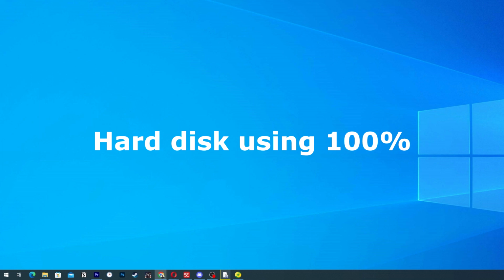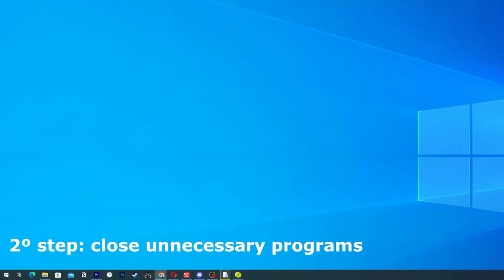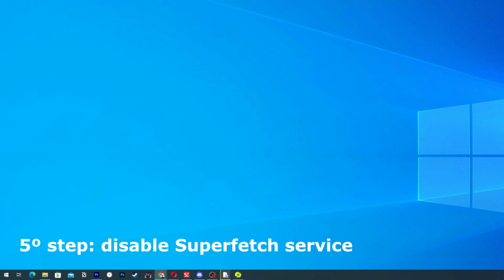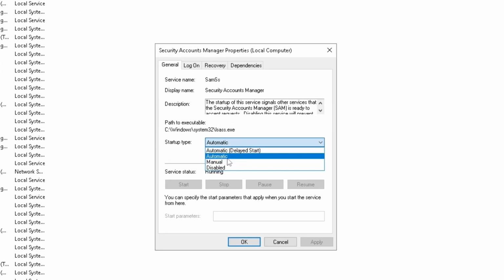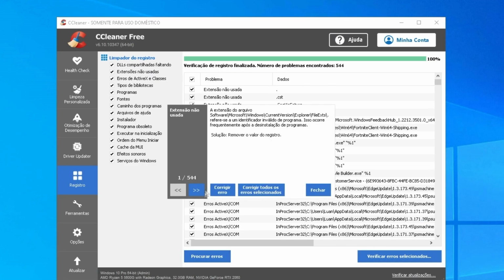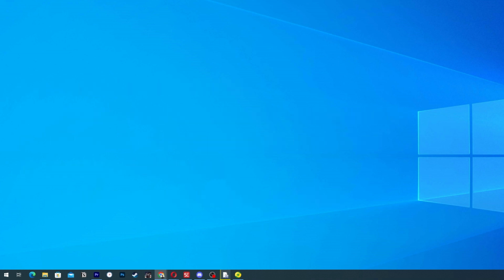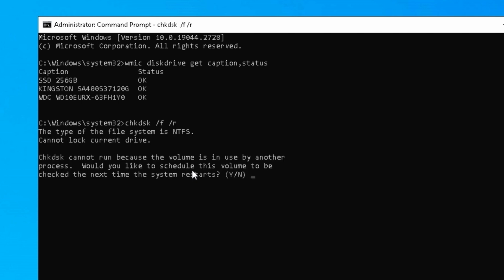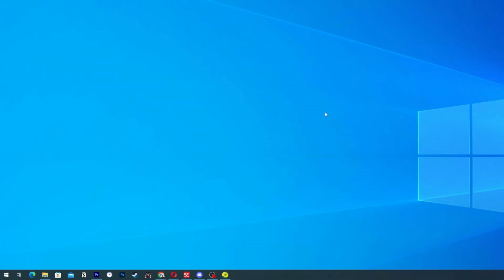100% Disk Usage Windows 10 How to Fix [Security Method]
How to Solve Disk 100% Problem in Windows 10. In this video I show you all the (best and safest) ways to solve this disk 100 busy w10 problem.
The task manager displays this information and using some commands at the prompt (cmd) you can find the 100% disk windows 10 solution.

We also use some extra settings like disabling a service and stopping a function in Google Chrome.

1️⃣ Commands I used to solve disk crashing 100% problem:
wmic diskdrive get caption,status
chkdsk /f /r
sfc/scannow

📑 Video chapters:
00:01 intro
00:19 first step
00:40 second step close unnecessary programs
01:22 thrid step: disable Superfetch service
02:08 fourth step: using CCleaner
02:57 fifth step: upgrade your hard disk
03:32 sixth step
04:18 seventh step